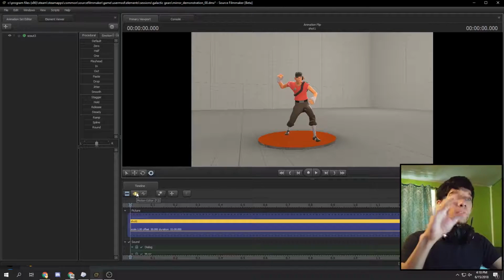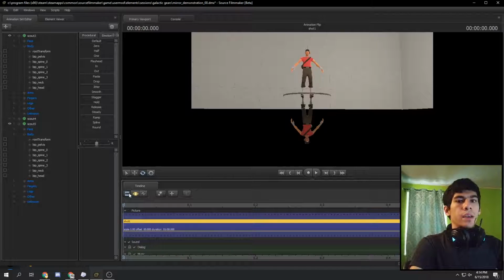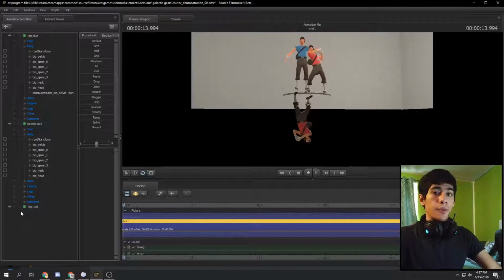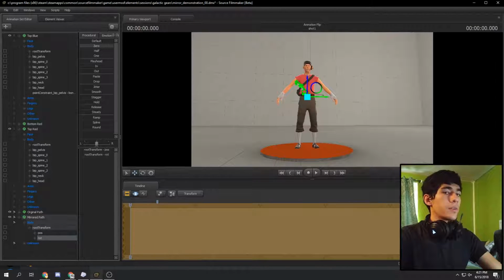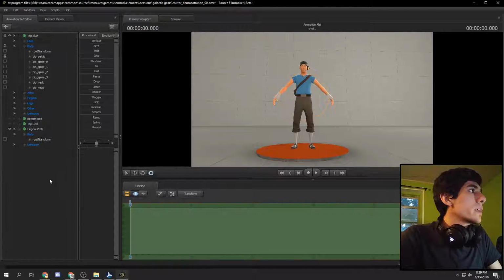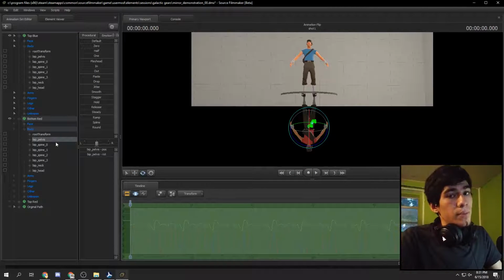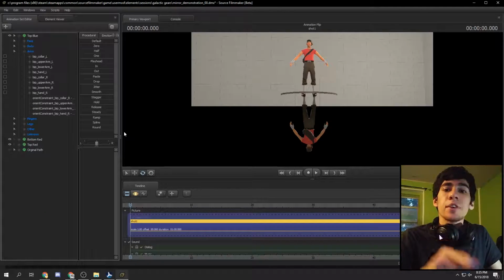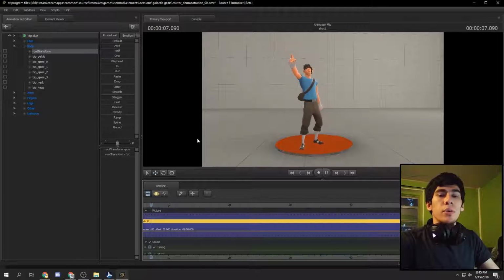How to mirror animations in SFM (and other animation programs)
A simple tutorial on how to do something everyone's always wanted: Mirroring Animations!

Side Note:
I apologize for this video being more than 2 weeks since my last. I've been very busy helping a lot of people IRL as well as Shesez on his newest video. Pretty excited because I'll be working with the *actual* voice of the Scout. My mind is blown.